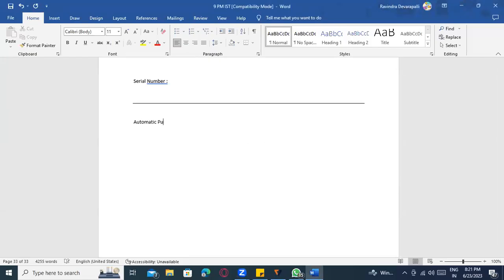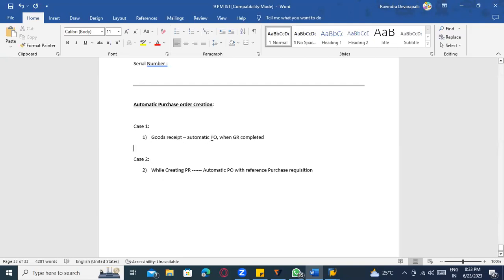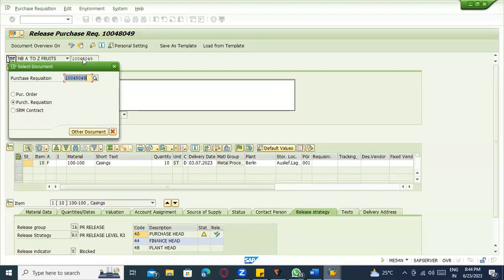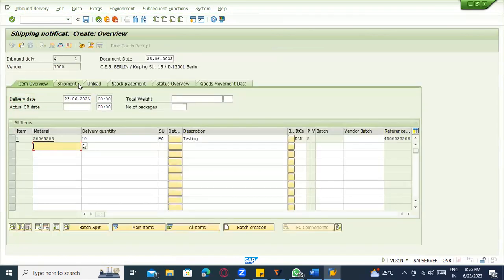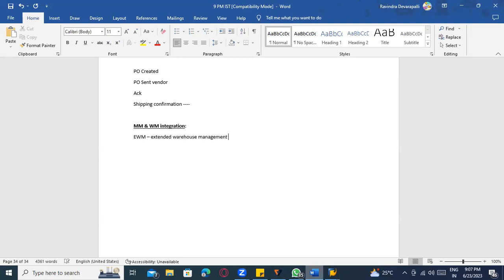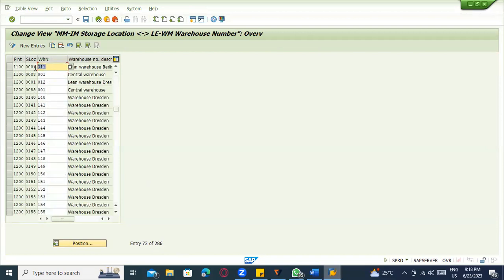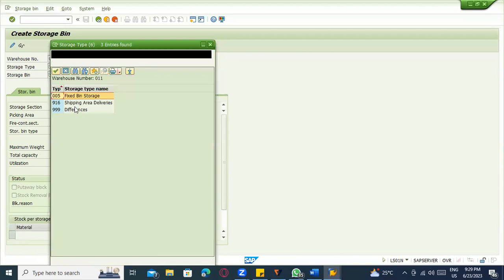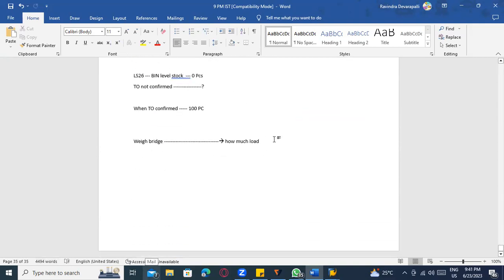Regular Live SAP MM class: Automatic PO creation and WM integration with MM